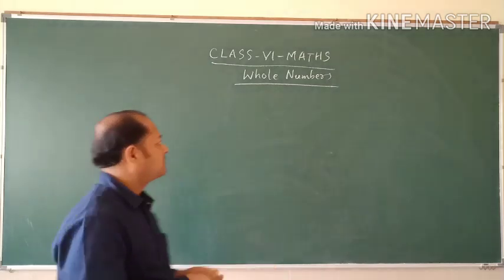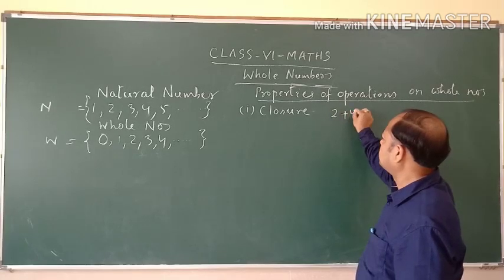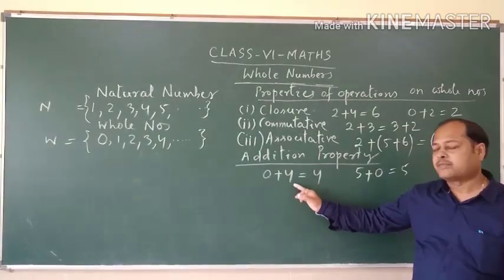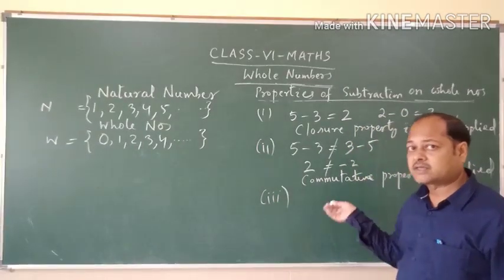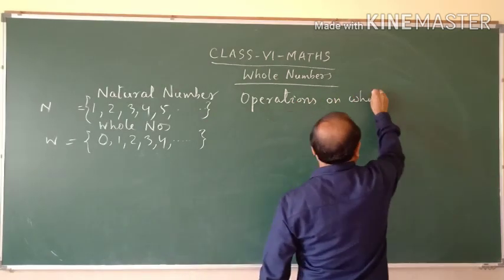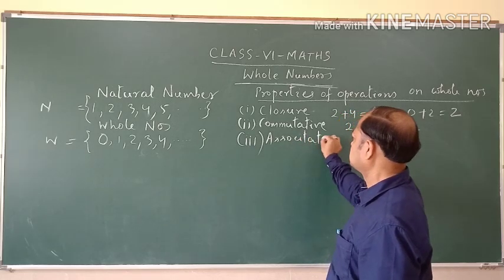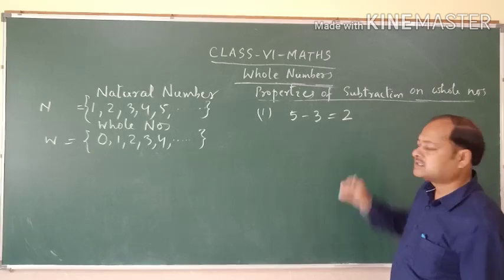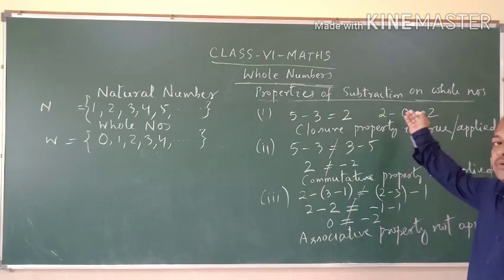Class-6-Maths-Whole Numbers-Part-1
MKPS